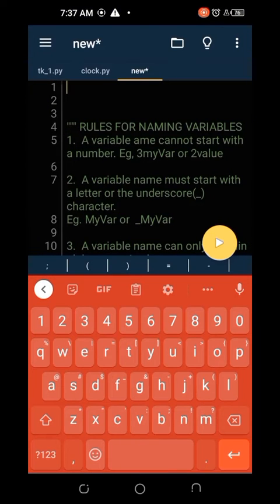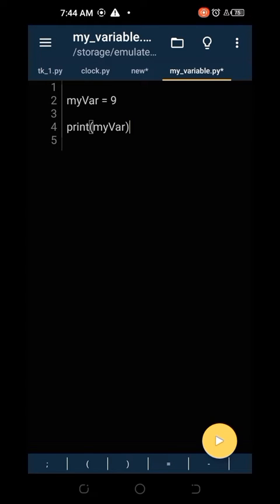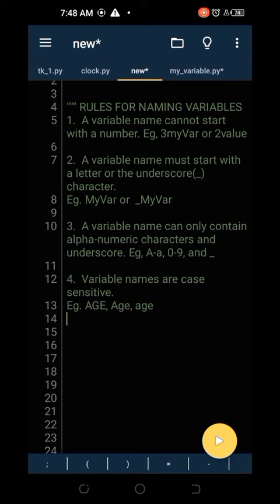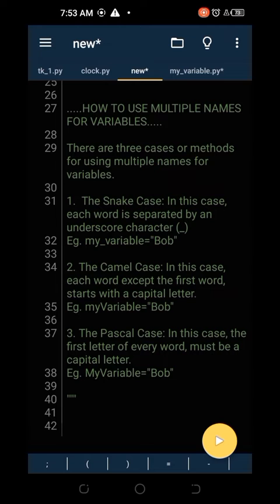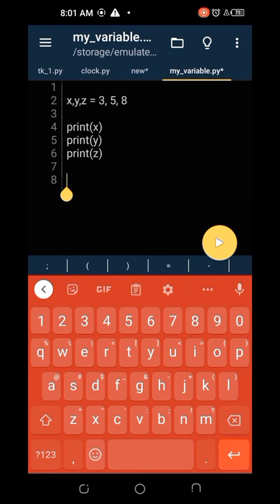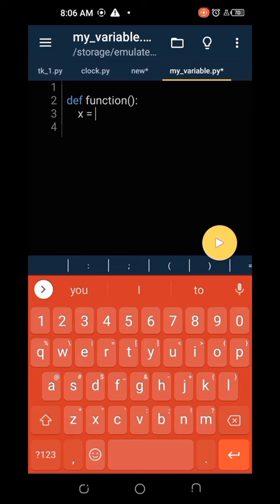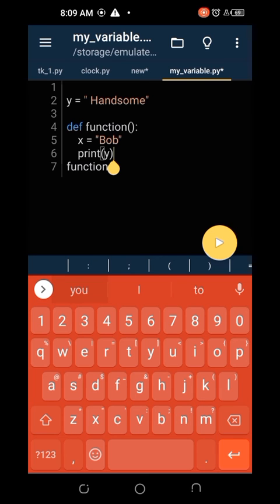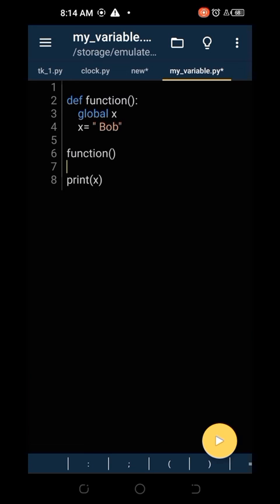Python Variables (rules for naming variables, multiple variable names)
In this video you will learn all about python variables, how to create variables and assign values to your variables.
You will also learn the rules and cases for creating variables, and multiple variable names.